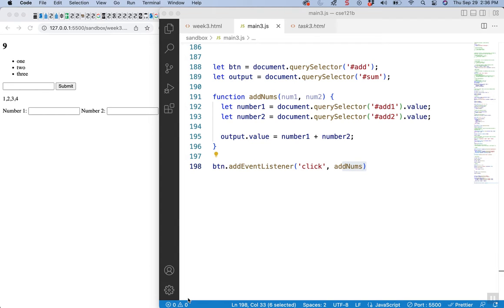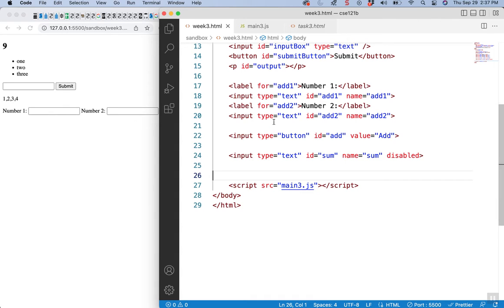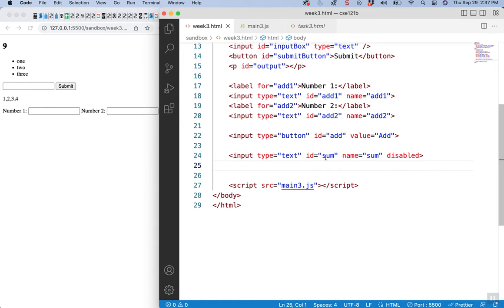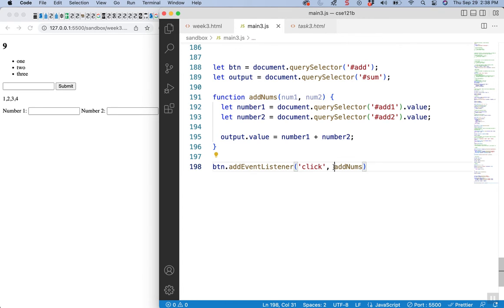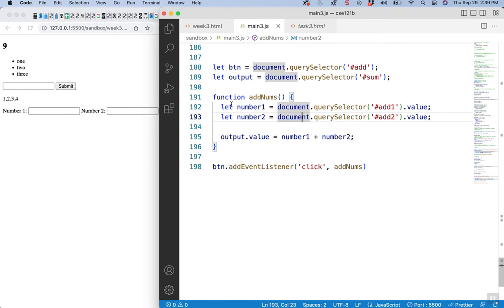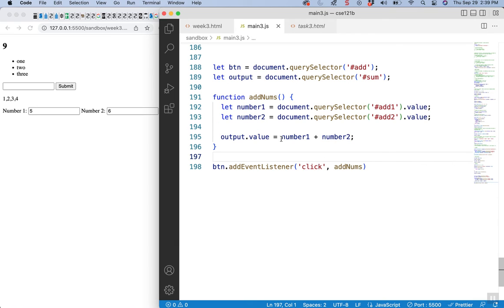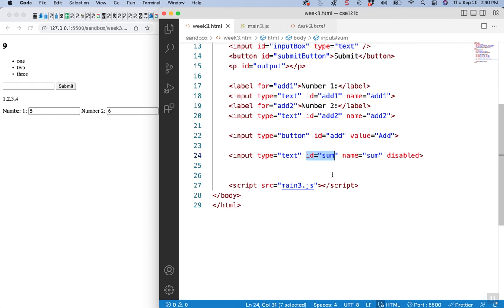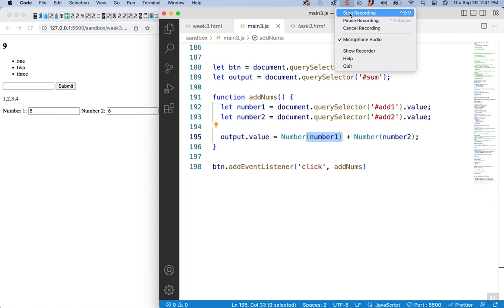Helps for Task 3